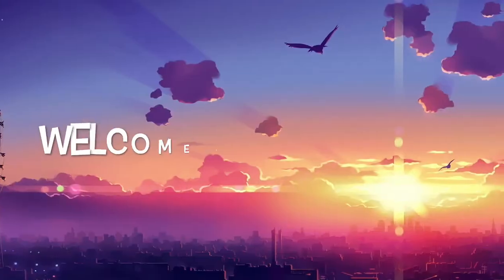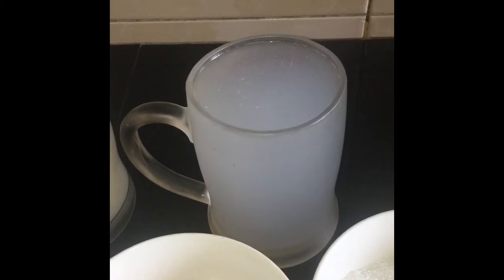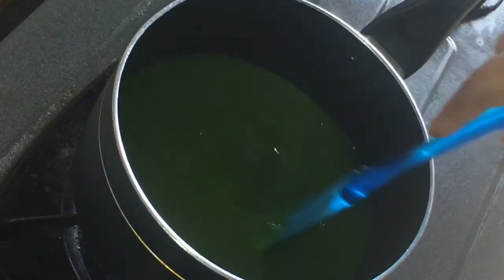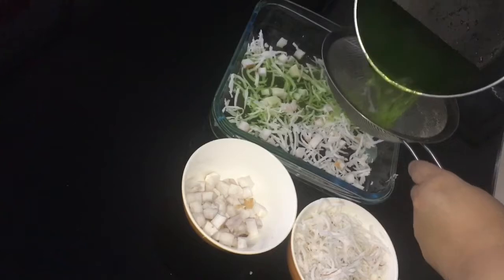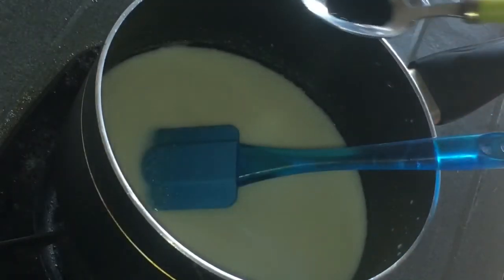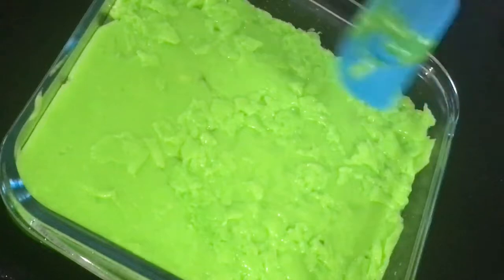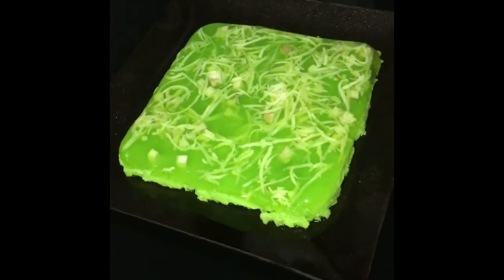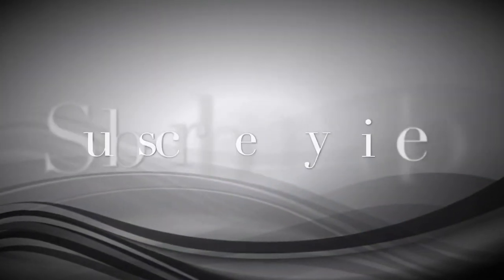Two Layers green coconut jello pudding || ডাবের পুডিং ।।